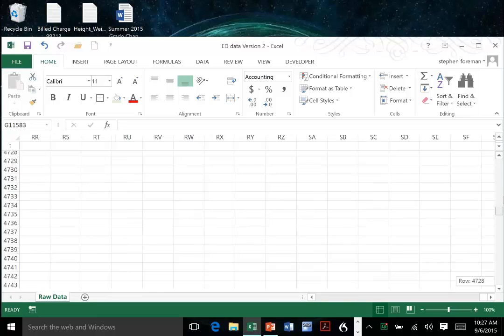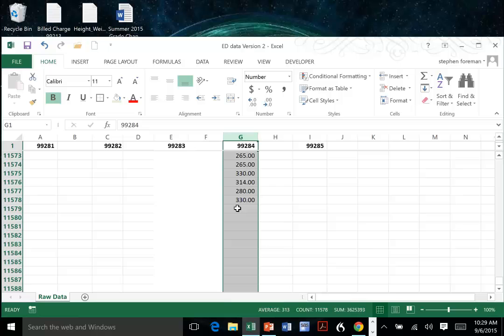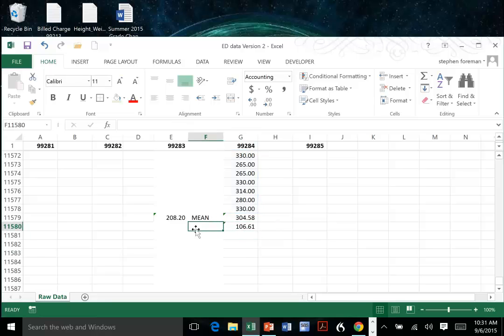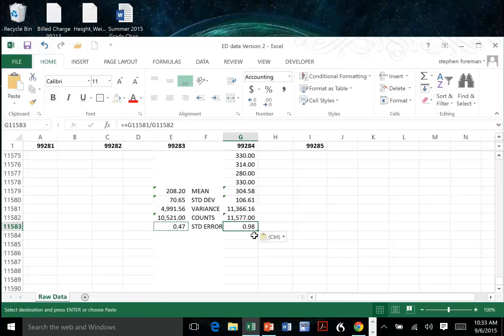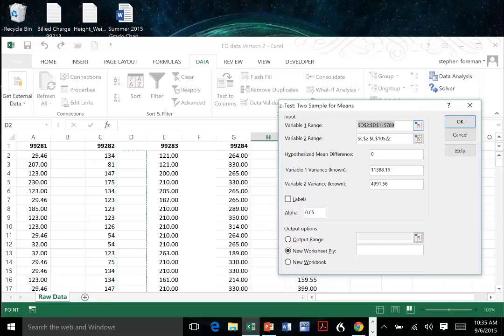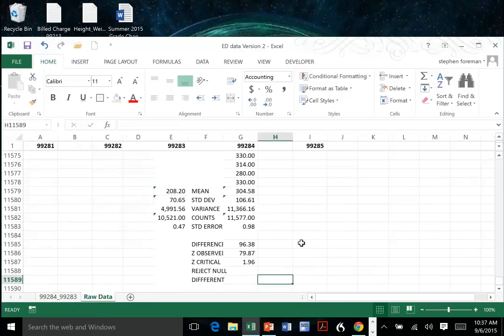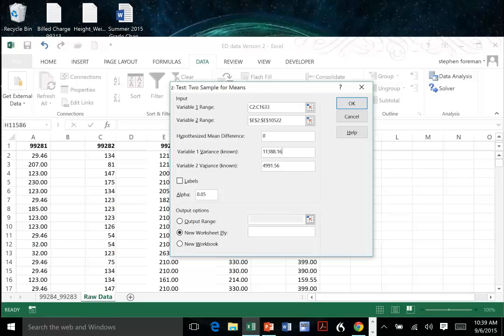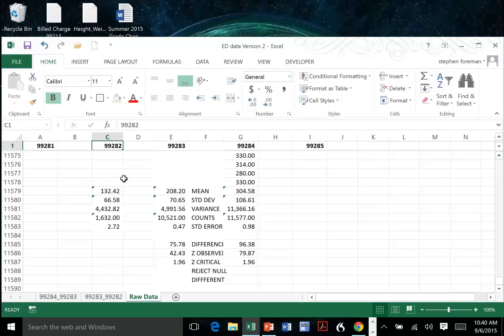Difference Means z test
This video shows how to do a difference in means z test in Excel